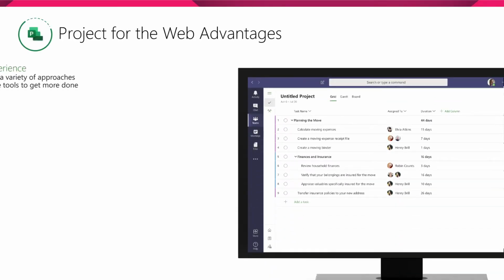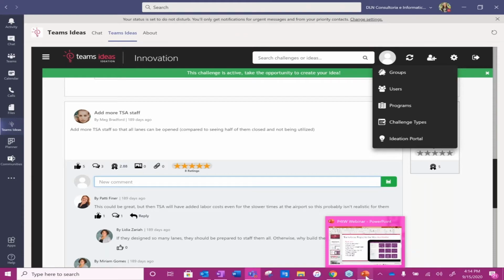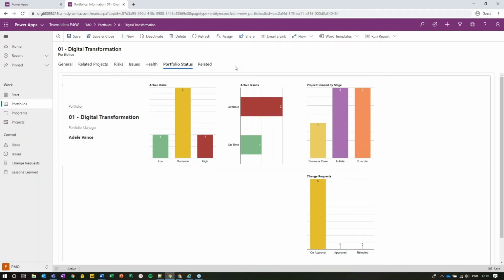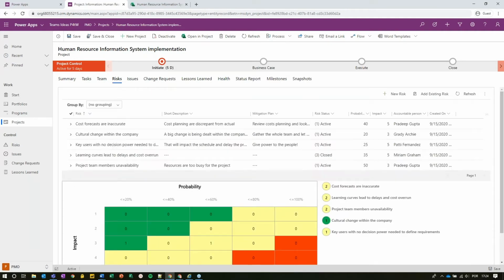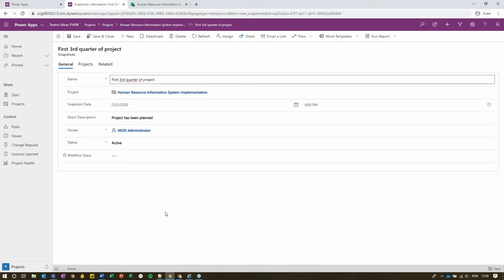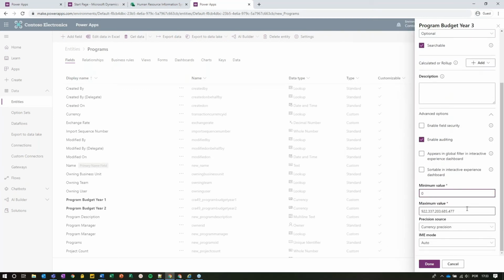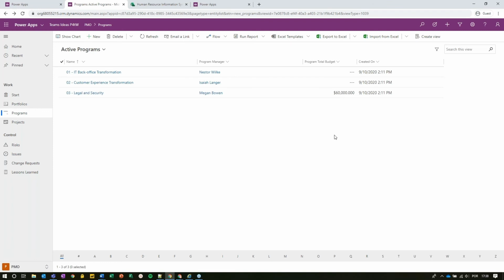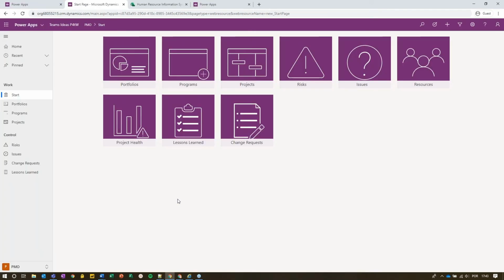Microsoft Project for the Web Accelerator Demo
This video shows a demo of our Teams Ideas Project for the Web accelerator, available to download and install for FREE